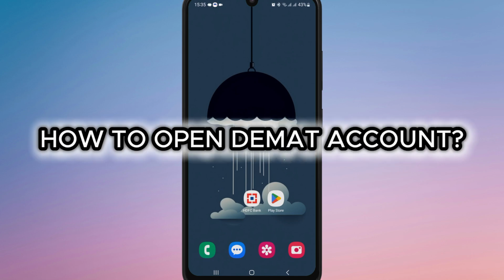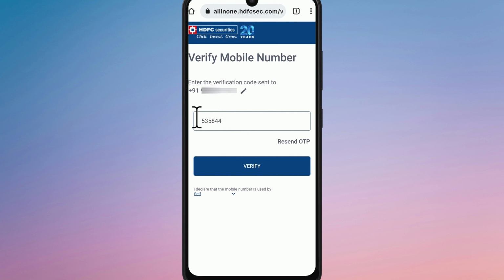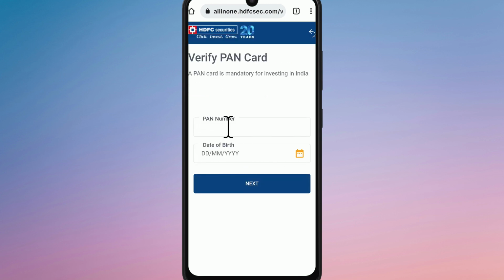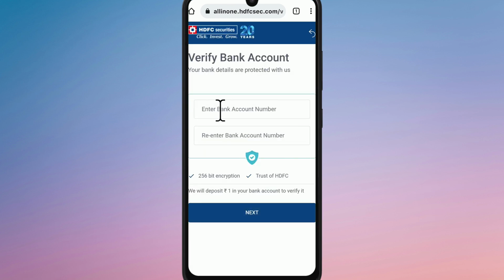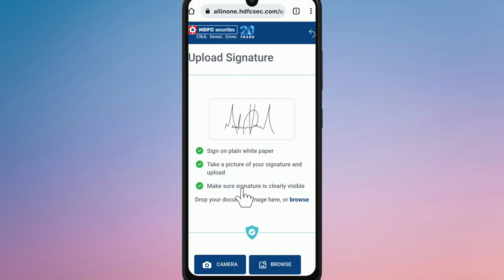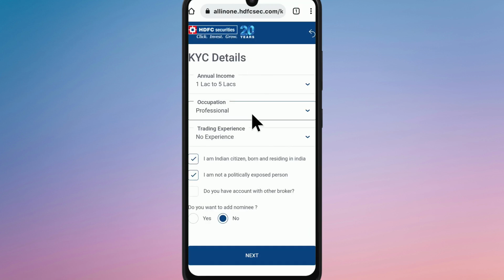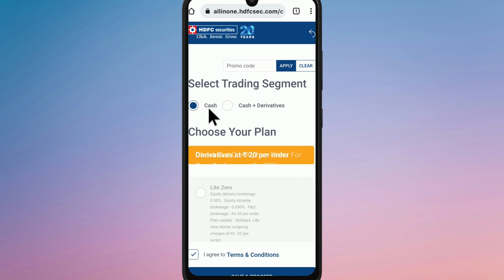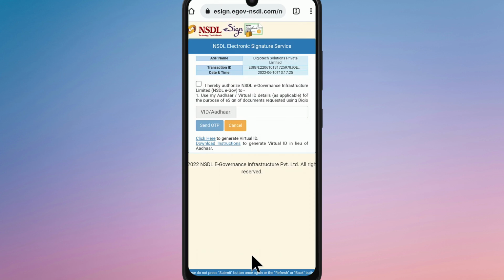How to Open HDFC Demat Account 2025?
Want to start investing in the stock market? In this step-by-step tutorial, we’ll guide you on how to open an HDFC Demat account quickly and easily. Whether you are a beginner or experienced investor, this video covers everything from mobile verification, PAN card submission, bank account linking, Aadhaar verification through Digilocker, signature and selfie upload, to completing your KYC and account activation. Learn how to submit all necessary documents online and get your trading ID to start buying and selling stocks with HDFC Securities.

If you want a hassle-free way to open your Demat account and begin investing, this guide is perfect for you.